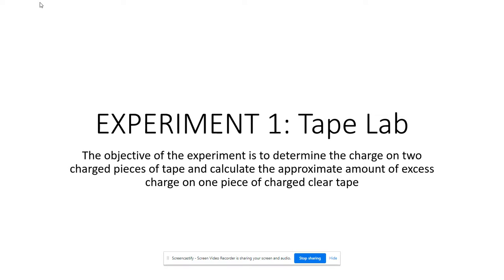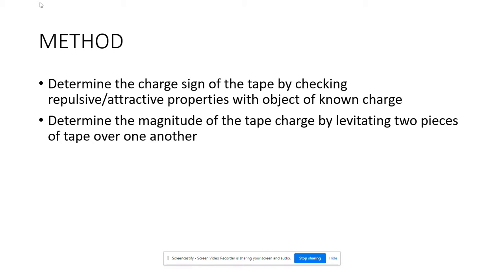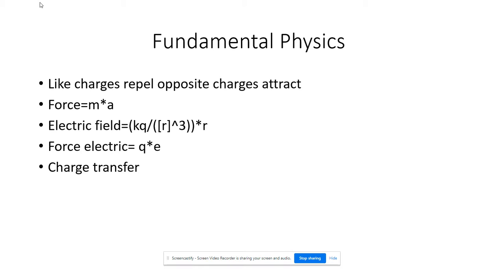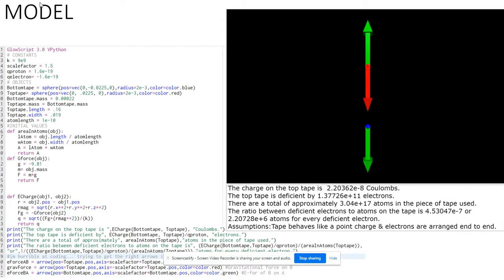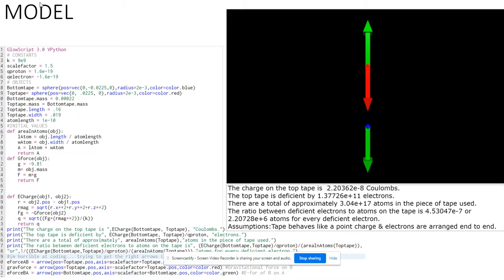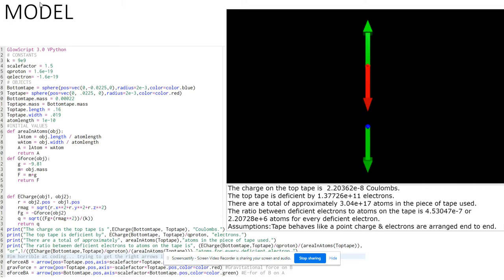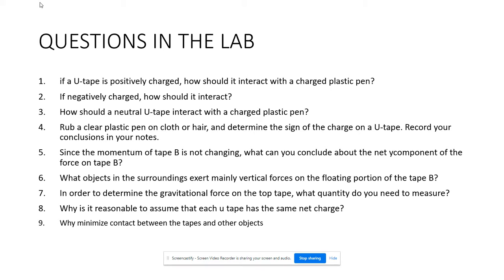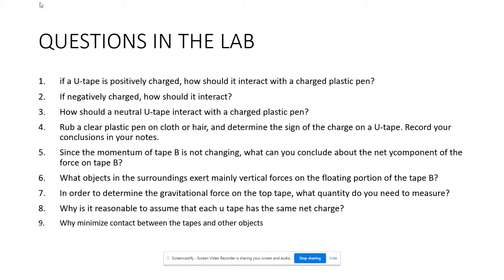Franz Carranza Lab 1 Charge Tapes